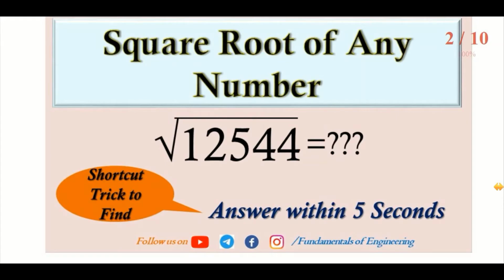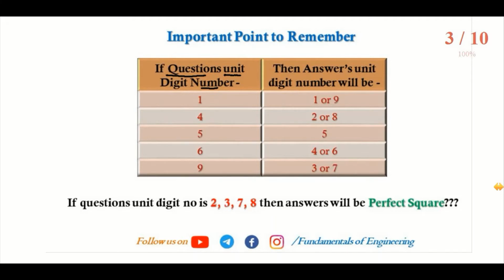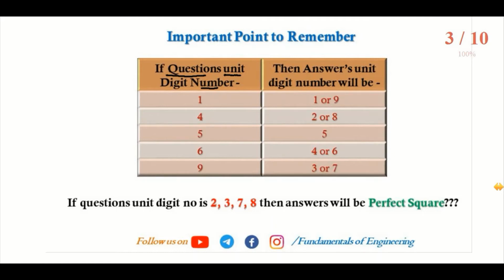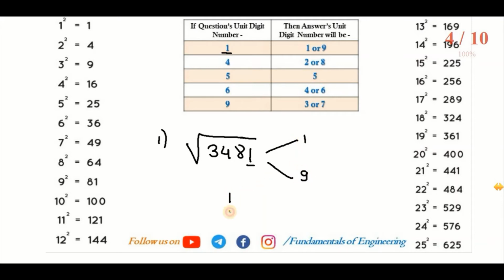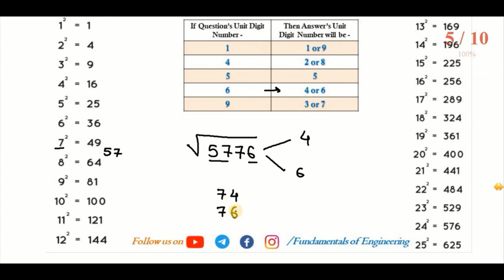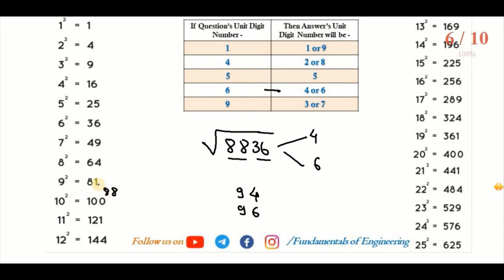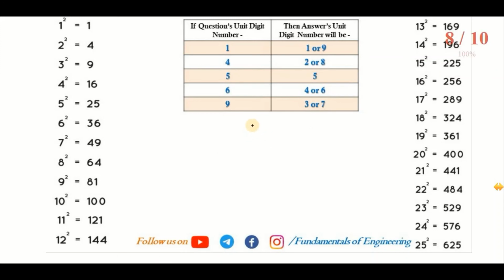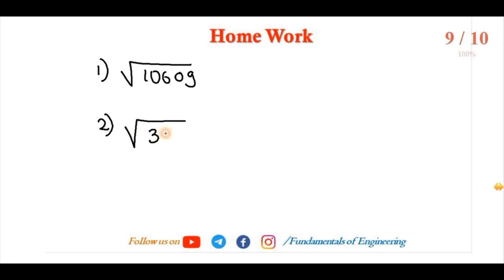Square Root of Any Numbers in 5 Seconds, Best Trick to get an Answer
Mathematics

Metrology -